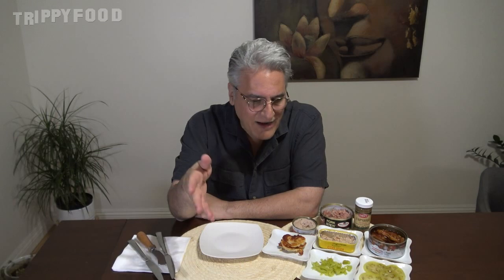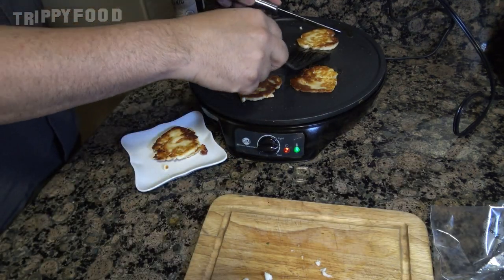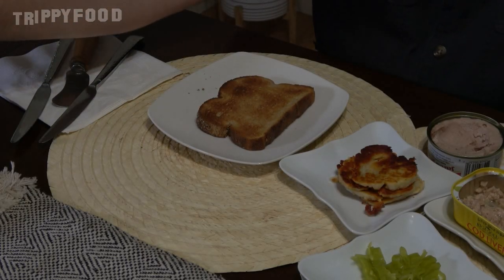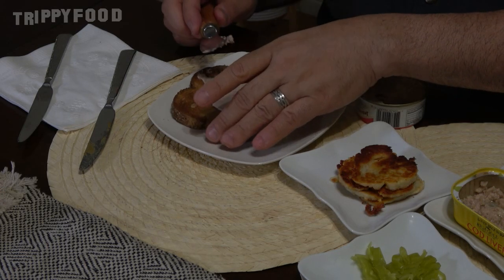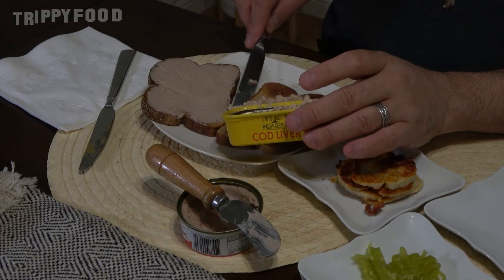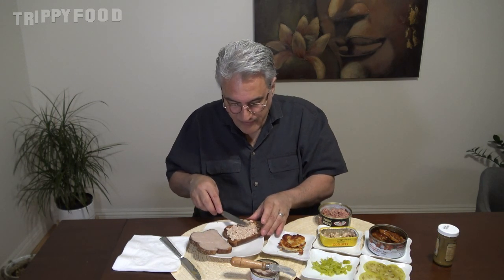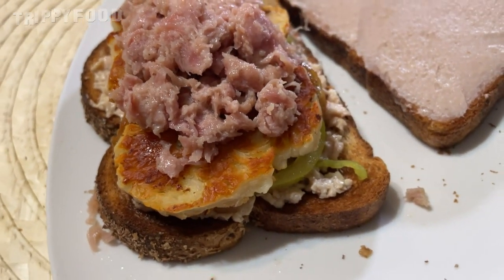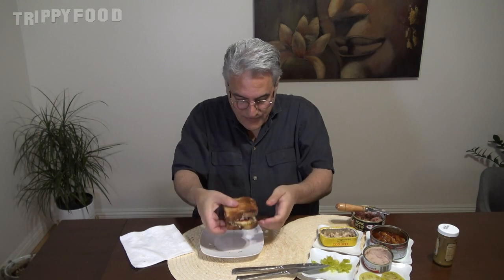Live Stream Leftovers: Jons Marketplace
On this installment of Live Stream Leftovers, we assemble the leftovers from a recent live stream in which we tried delicacies from the Middle East, Mediterranean, and Eastern Europe from Los Angeles-area grocery store, Jons Marketplace

NOTE: On the live stream, we sampled Pindos Halloumi cheese, Riga Gold cod liver, Onassis okra baked in oil, Kras Napolitanke rum sugar wafers, Podavka jetrena pasteta (liver pate), Belmont Sausage Company pork stew in lard, Rocket Fizz jalapeno pepper soda, Kilikia dark beer, Dietz and Watson pickled tomato
Jons Marketplace dehydrated pomelo rinds

Follow us out on Tribel at @TrippyFood